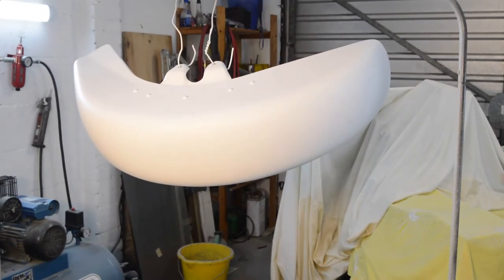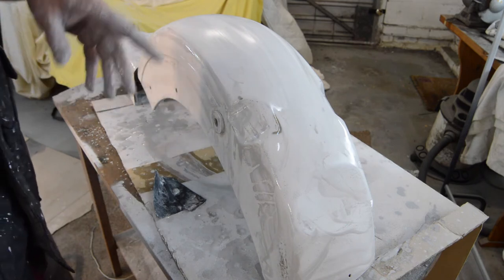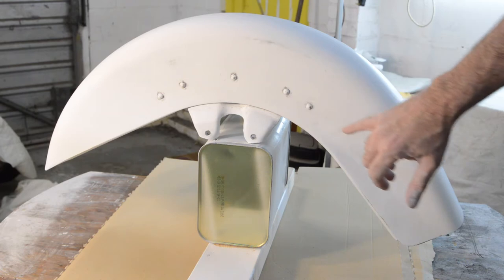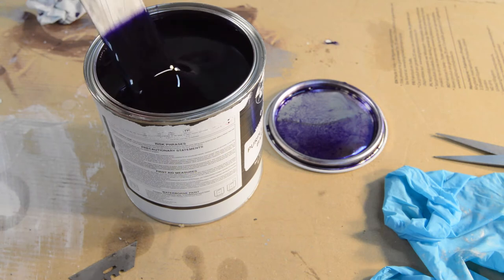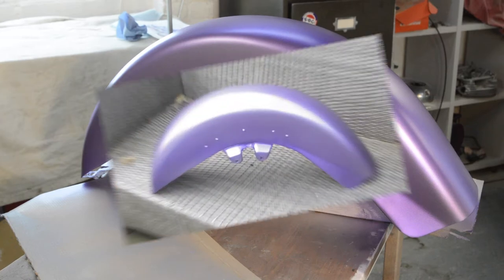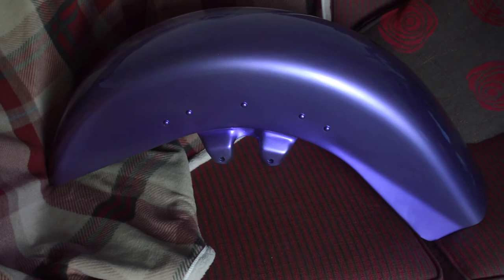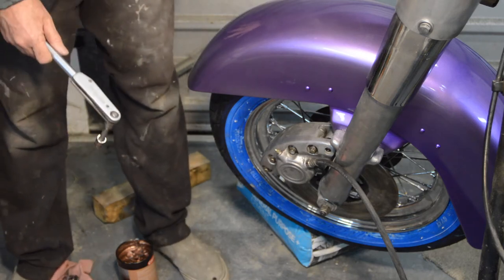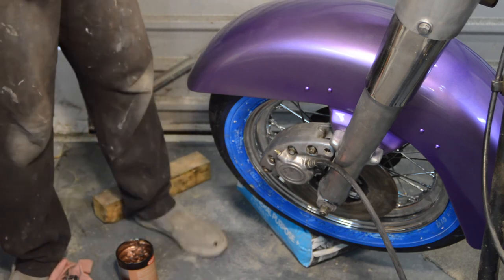Shovelhead Part 8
The Shovelhead gets more work.. paint and the front brake